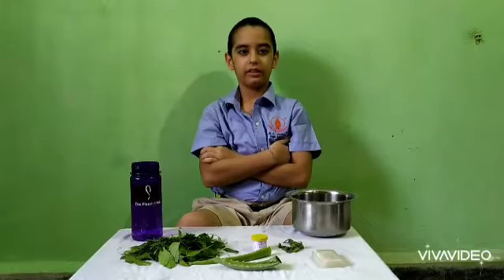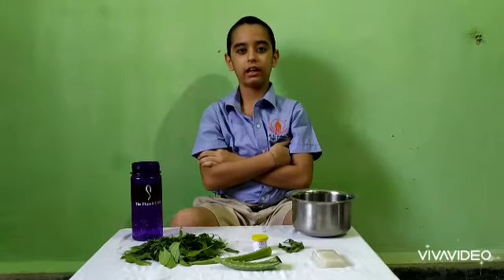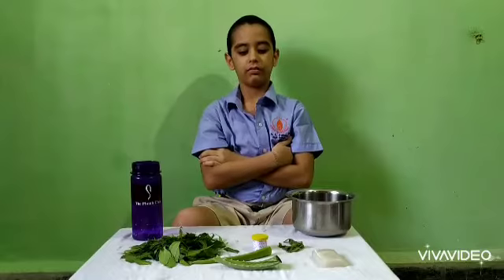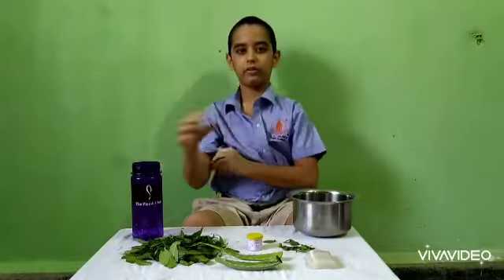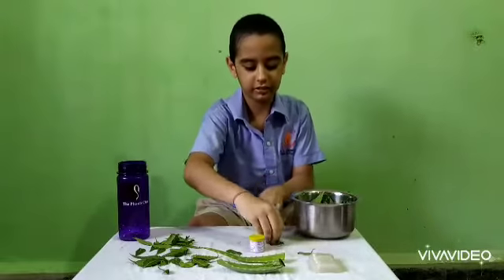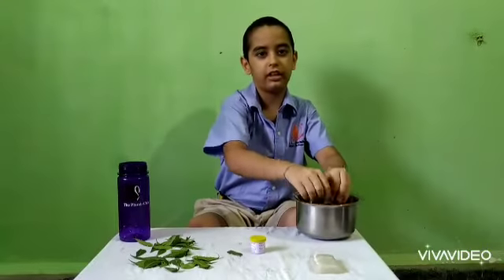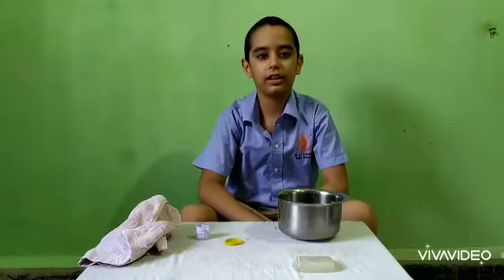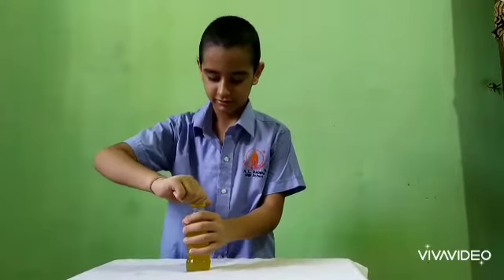Meet Grade 5 Div E